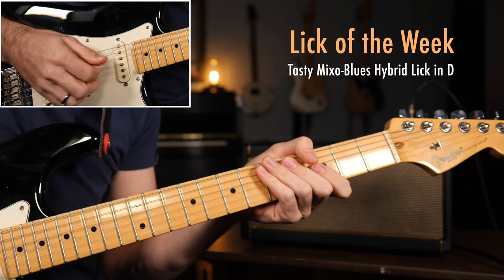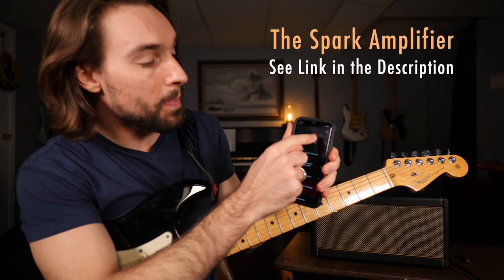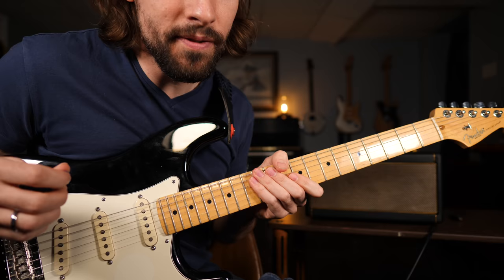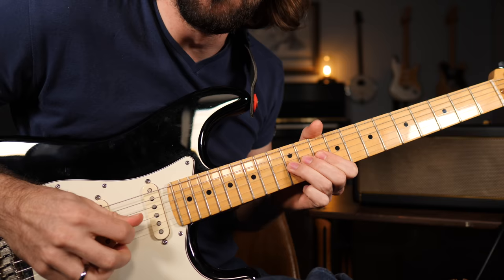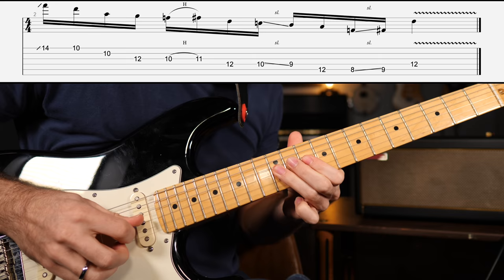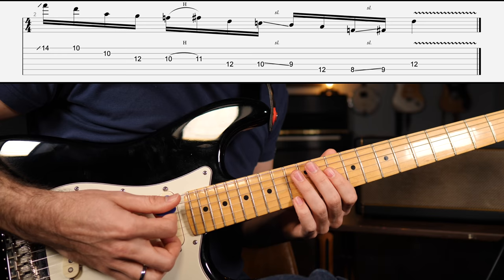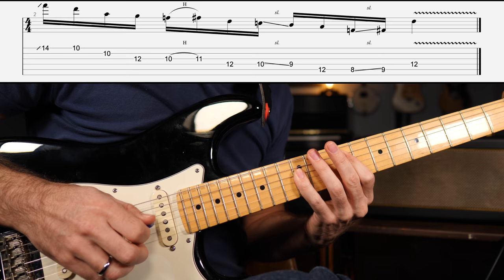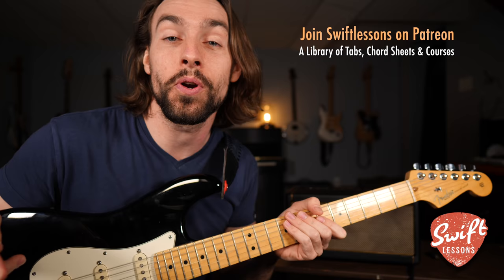Tasty Mixolydian Blues Hybrid Lick - Lead Guitar Lesson w/ Tabs!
Save $30 on the Amazing Spark Amplifier

Hello friends,
Welcome back to Swiftlessons for another Lick of the Week. In today's session I've powered up my Spark amplifier to break down a tasty lick from the mixolydian blues hybrid scale. We'll begin by reviewing how to play this powerful scale pattern in the key of D, before breaking this phrase up into two easy to learn sections. Let's get started!

Navigation:
0:00 - Introduction
1:09 - Section #1 | Source Scales
3:06 - Section #2 | Lick of the Week
6:26 - Final Thoughts